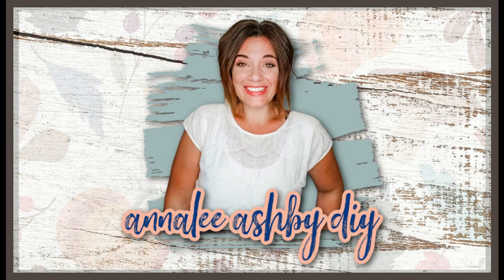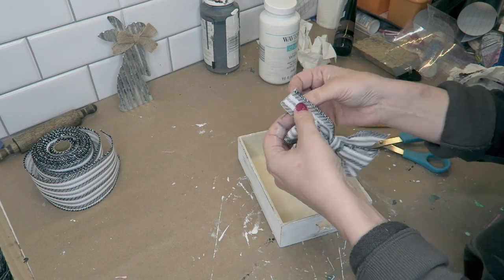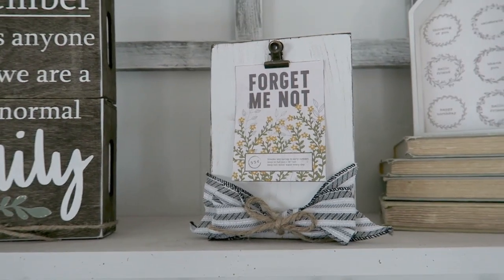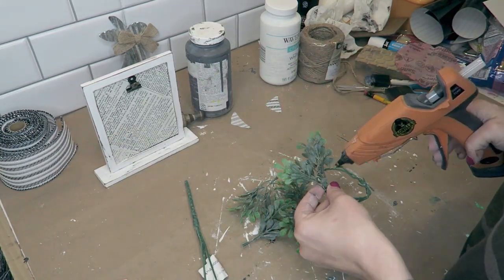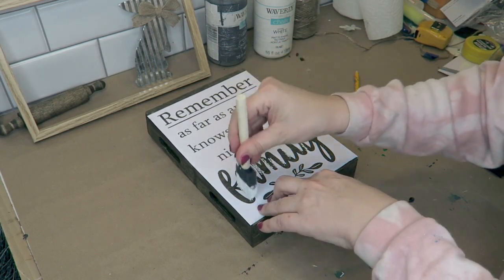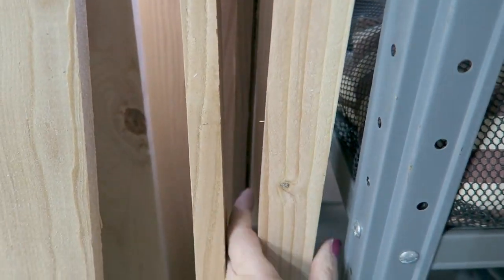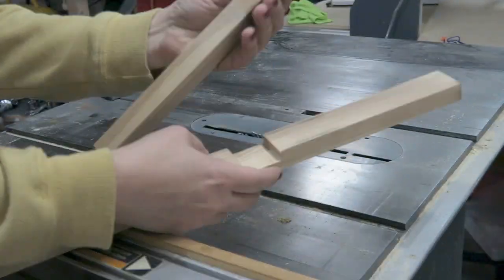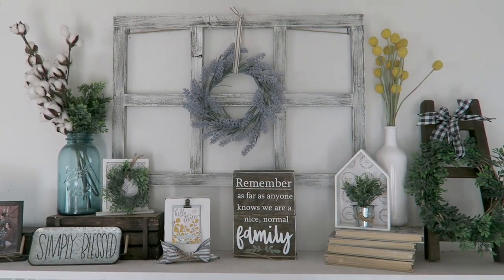Easy and Beautiful Farmhouse DIYS!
These DIYs are a combo of easy, and moderate. You don't need power tools to build the window frame I made, you could easily use a miter box and hand saw, and nails and a hammer! 3/4 of these DIYs are materials from Dollar Tree! The window is using wood from Home Depot, called firring wood.

Links
Bulldog clip clamps from Amazon
Finishing screws from Home Depot

First DIY:
Box frame from Dollar Tree
Waverly Chalk Paint in White
Bulldog clip from Amazon - See link
Ribbon from Walmart

Second DIY:
Wooden Chalk Board Frame from Dollar Tree
Scrapbook paper from JoAnn's Fabric store
Bulldog clip from Amazon
Boxwood greenery from Walmart

Third DIY:
2 box trays from Dollar Tree
Minwax stain in color Jacobean
Vinyl for stencil
Waverly Chalk paint in white and moss
FAMILY font - Annie Leu (cricut design space)
All other words font - Perpetua (cricut design space)
Jute twine from Walmart

Fourth DIY:
Firring strip wood from Home Depot 1"x2"x8'
Minwax stain in the color Jacobean
Finishing screws from Home Depot - see link
Chip paint brush from Dollar Tree
Waverly Chalk pain in white
Lavender Wreath from Hobby Lobby
Ribbon holding wreath from Dollar Tree